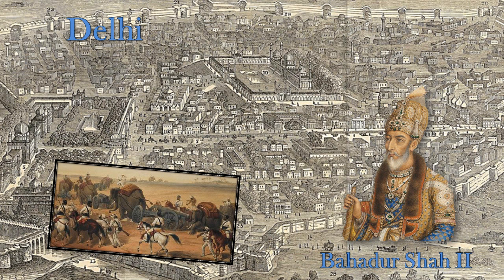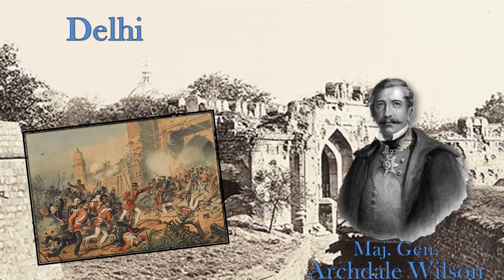The Indian Mutiny (1857-1858)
The incredible story of the great Indian Mutiny of 1857, when the British Empire almost lost it's most important dominion.

We explore the events of the rebellion and the question of it's impact on Indian-British relations, the British Empire and the Indian Independence movement, which led in 1947 to partition and independence from British rule.